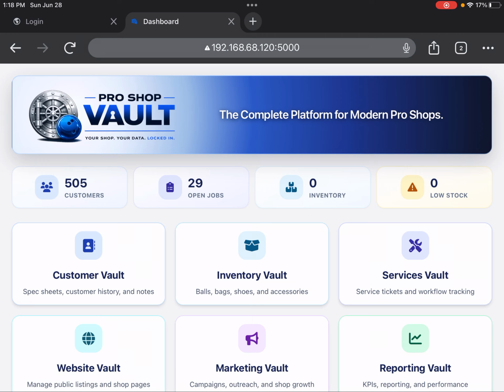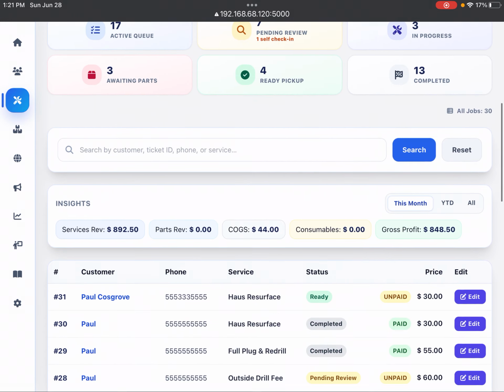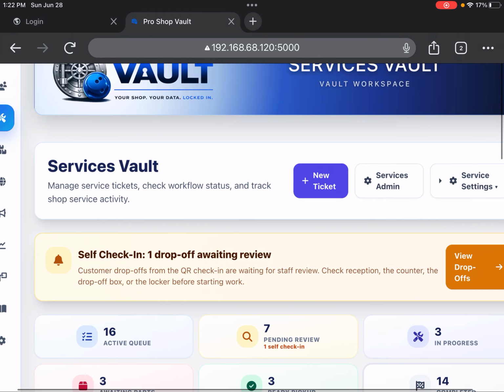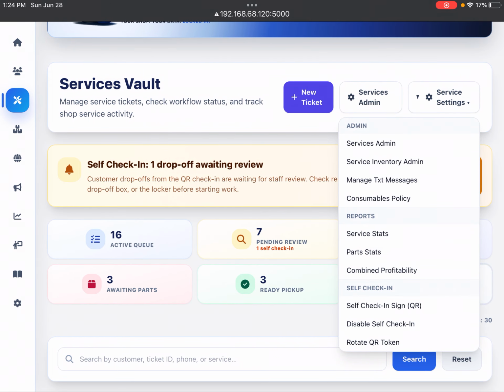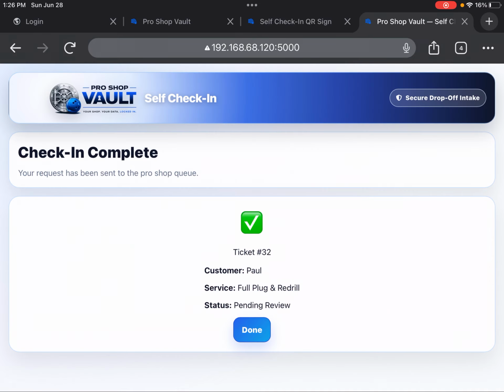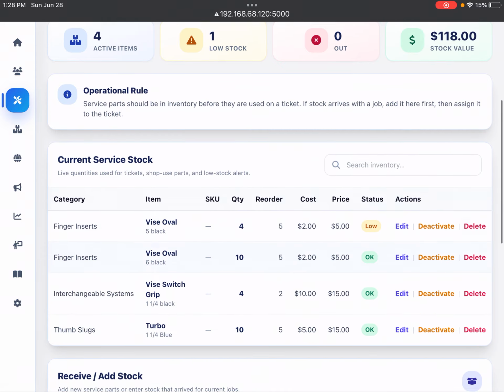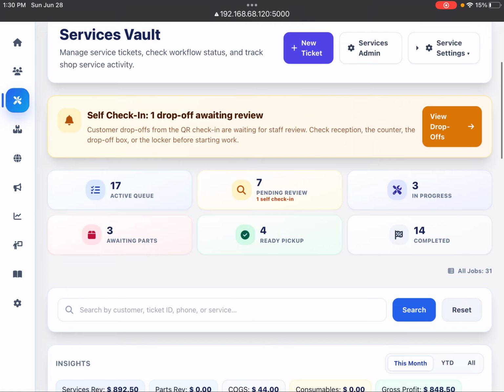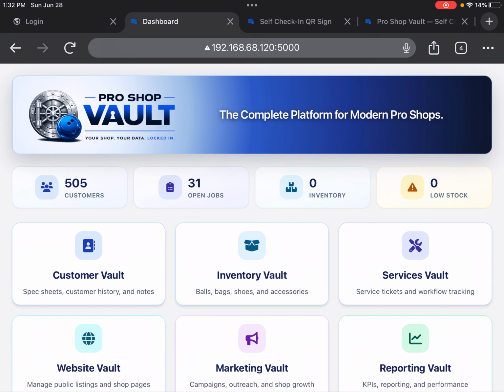ProShop Vault Introduction Series | Video 3 | Service Vault & Customer Vault Integration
**Welcome to Video 3 of the ProShop Vault Introduction Series.**

In this video, I demonstrate how the **Service Vault** and **Customer Vault** work together to streamline the workflow between your customers and your pro shop.

Every service job is linked directly to the customer's profile, giving you complete visibility of equipment history, previous work, layouts, notes, and service records—all from one connected platform.

This video also introduces **ProShop Vault Self Check-In**, allowing customers to check in their equipment quickly and accurately before it reaches the workbench, reducing paperwork and speeding up the entire service process.

### In this video you'll see:

* How the Service Vault integrates with the Customer Vault
* Creating and managing digital work orders
* Complete customer and equipment service history
* The new Self Check-In feature
* Faster customer drop-offs and improved workflow
* A more connected, efficient bowling pro shop

This is another high-level overview of the ProShop Vault platform. Future videos will take a deeper dive into the Service Vault, digital work orders, inventory management, reporting, and many of the advanced features designed specifically for modern bowling pro shops.